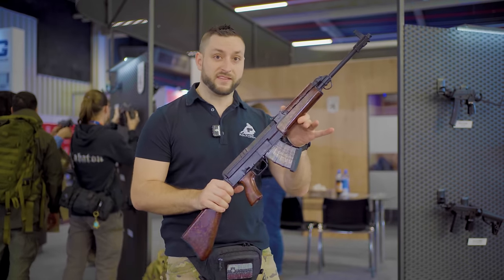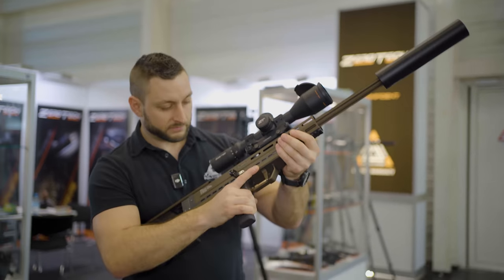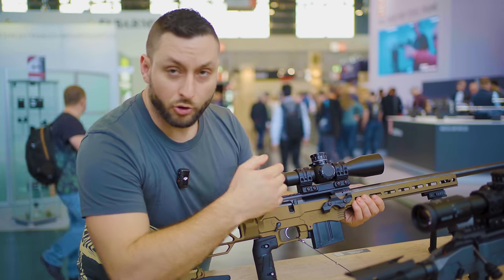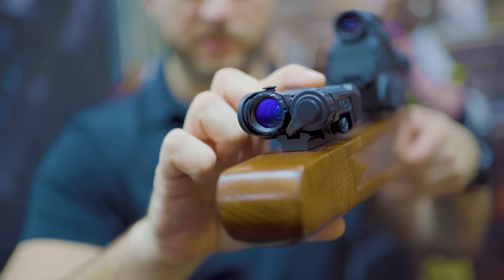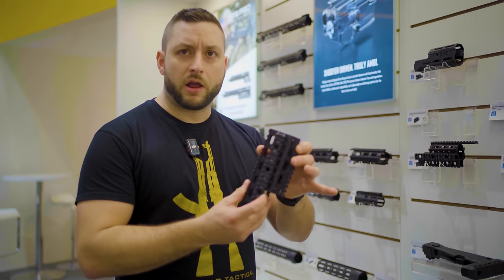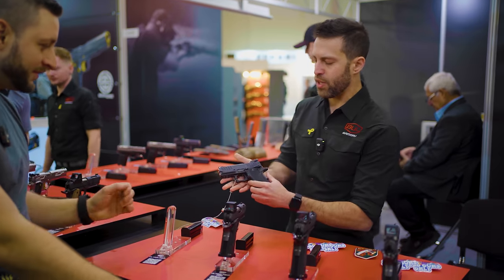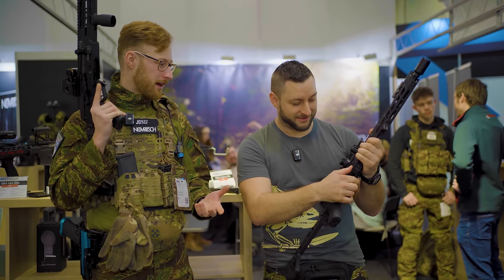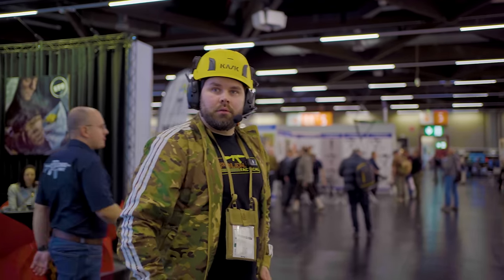IWA 2024 - biggest European GUN SHOW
IWA OutdoorClassics is the world's leading exhibition for the hunting and target sports industry

0:00-0:36 Intro
0:36-1:20 IWA 50 years
1:20- 2:07 Czech Small Arms
2:07- 2:17 Sellier & Bellot
2:17-2:29 mix
2:29-2:56 NEW Glock
2:56-3:13 mix
3:13-4:17 Modular bulpup sniper rifle
4:17- 5:45 Helikon Tex
5:45-5:58 mix
5:58-6:14 MIMTAC triggers
6:14- 7:21 CZ PRS rifle
7:21-7:47 Revo arms
7:47-11:36 Holosun
11:36-12:20 mix
12:20-12:36 ZAN Projectiles
12:36-14:12 UTG / Leapers
14:12-14:57 jerry-31 NVG
14:57-16:06 mix
16:06-17:30 BUL Armory
17:30-17:59 mix
17:59-19:04 Novritsch AK rifle
19:04-19:28  mix
19:28-19:47 Tinck arms
19:47-20:09 MFT suppressors
20:09-21:04 Spar-Tac
21:04-21:47 ecocrew.co
21:47-22:43 mix